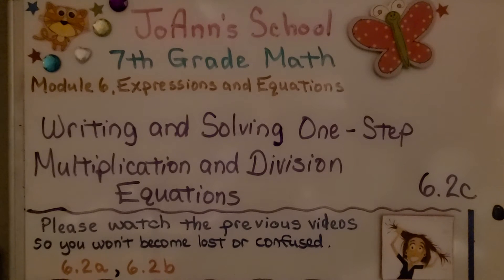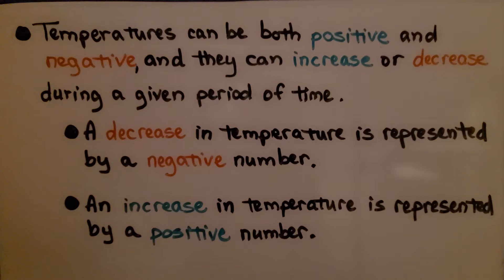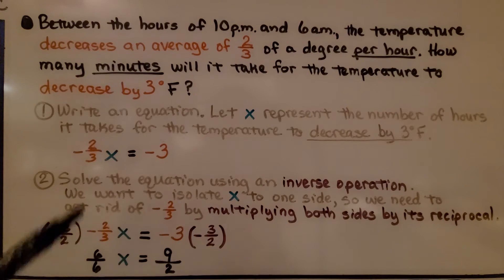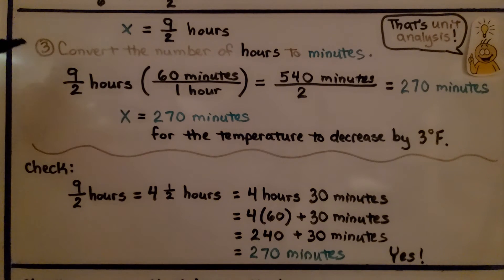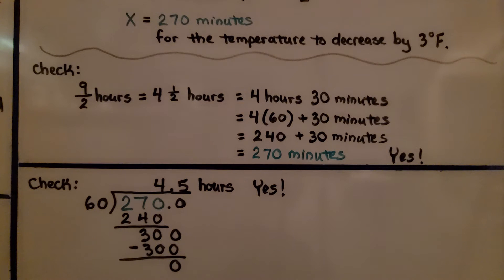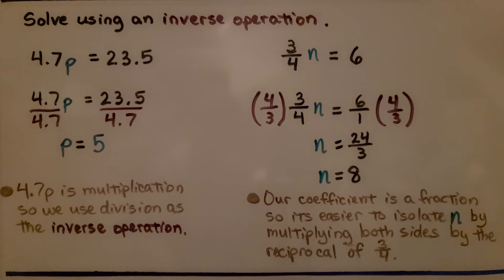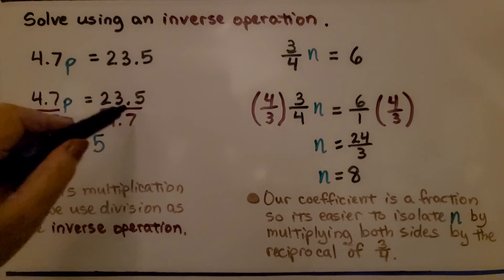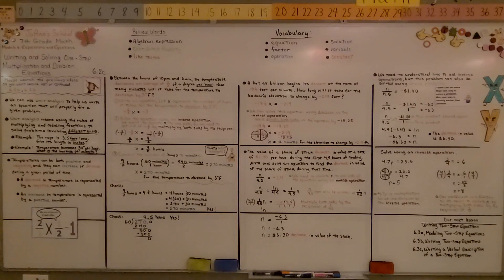7th Grade Math 6.2c, Writing and Solving One-Step Multiplication and Division Equations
Temperatures can be both positive and negative, and they can increase or decrease during a given period of time. A decrease in temperature is represented by a negative number and an increase in temperature is represented by a positive number. We show how we can use unit analysis to help us write an equation. Unit analysis means using the rules of multiplying and reducing fractions to solve problems involving different units. We write and solve one-step multiplication and division equations for three different problems. We show how to use inverse operations to solve the problems. We show how to multiply by the reciprocal of the coefficient to isolate the variable to one side to find its value.

Language: ‎English
2018 copyright
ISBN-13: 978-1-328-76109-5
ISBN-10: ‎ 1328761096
Item Weight: 2.4 pounds
Paperback: 560 pages
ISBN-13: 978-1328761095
Product dimensions: 8.5 x 1.07 x 1.12 inches
Reading level: 12 - 13 years